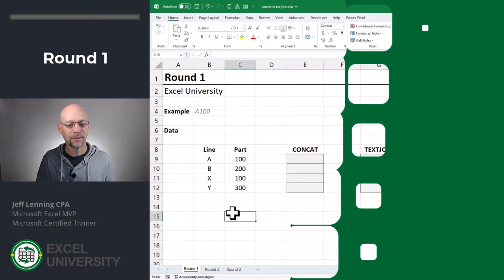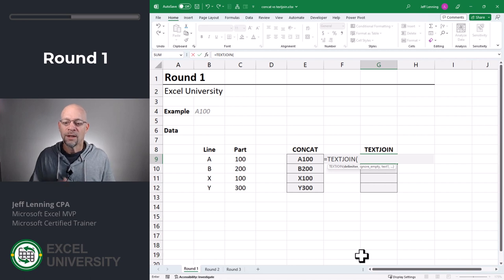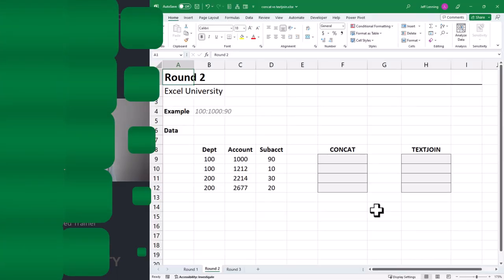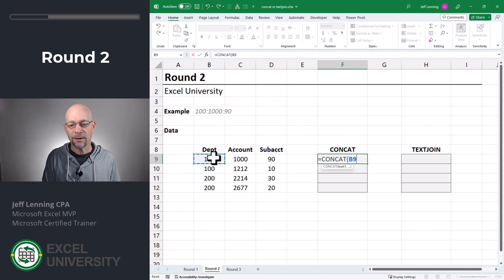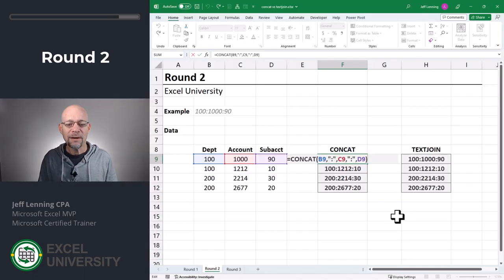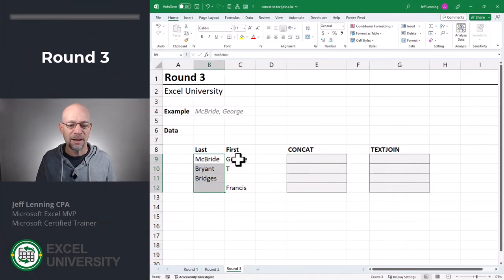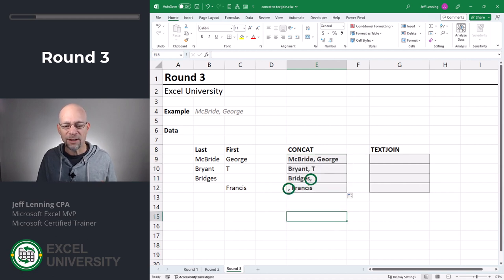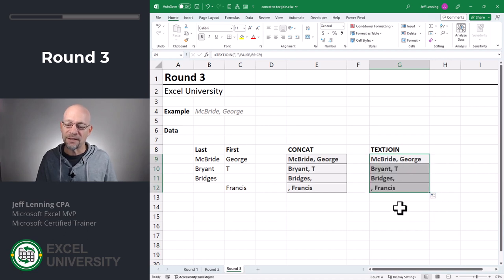Excel Battle: CONCAT vs TEXTJOIN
How much time do you waste in Excel? Take this 1 hour free Speed Challenge to save 1 hour of work time every week

Which Microsoft Excel function is better, CONCAT or TEXTJOIN? In this video, we'll put these two heavyweight functions into a 3 round main event. We will examine these key differences:
1 - Arguments
2 - Delimiter
3 - Ignore empty cells

Chapters:
00:00 - Introduction
00:23 - Main Event
00:44 - Round 1
02:14 - Round 2
04:01 - Round 3